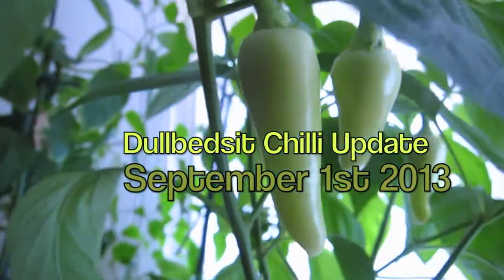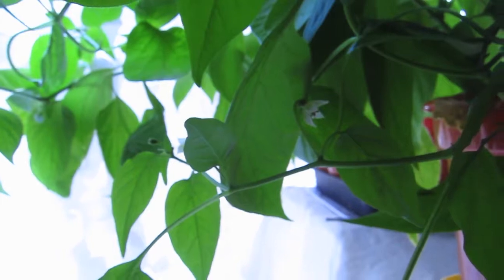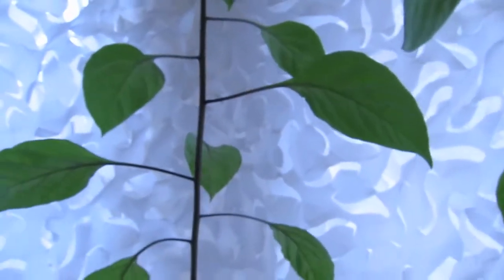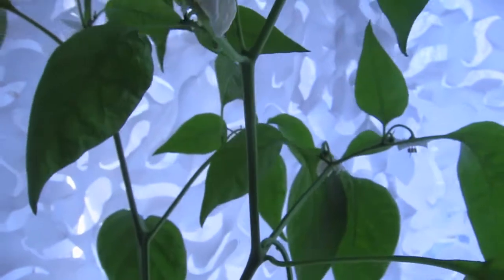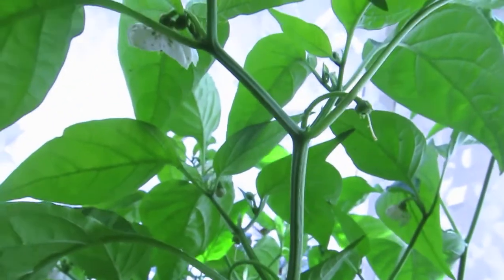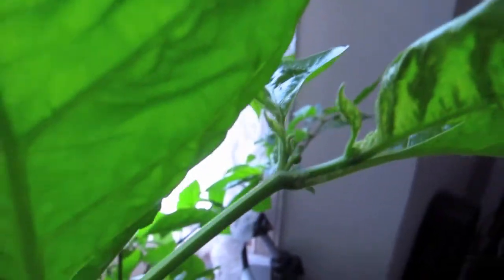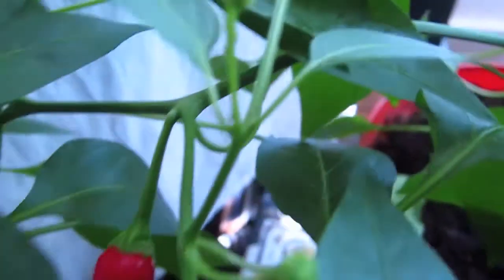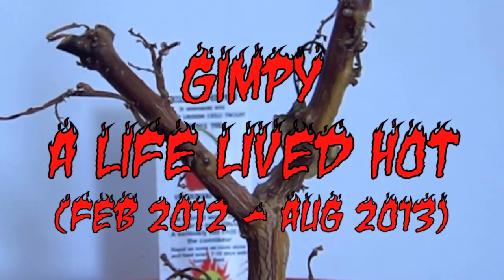Dullbedsit Chilli update Sept 1st 2013 (some Sad news in this episode!)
Another Voyage into a bedsit with some chilli plants!

See the Documentary about the life and times of Gimpy The people Chilli plant.
Gimpy A life lived Hot